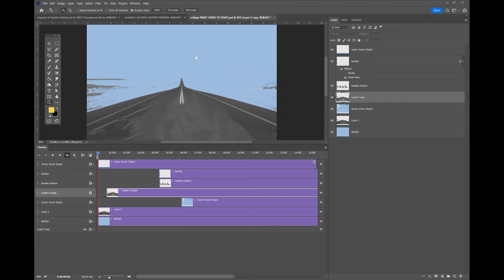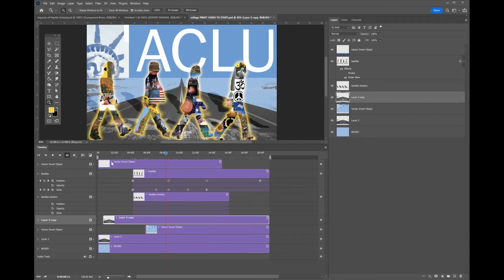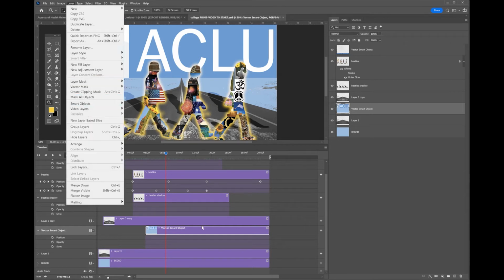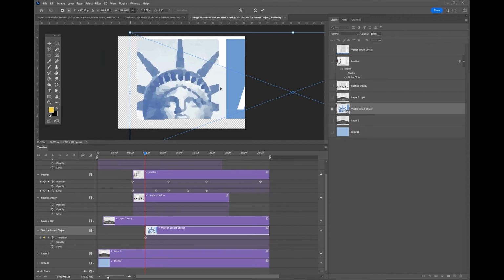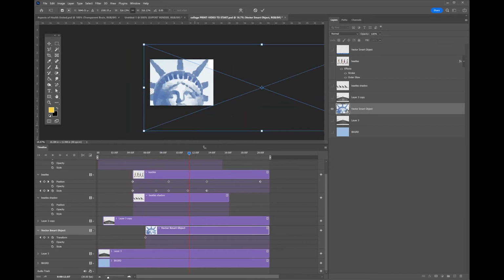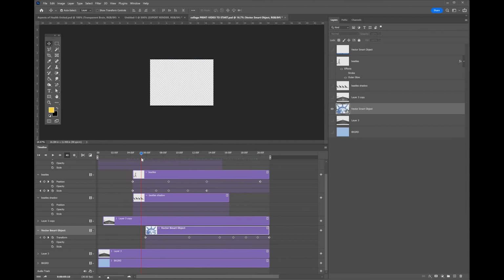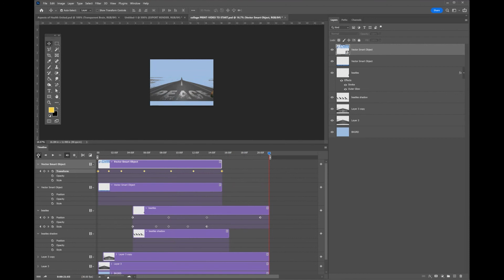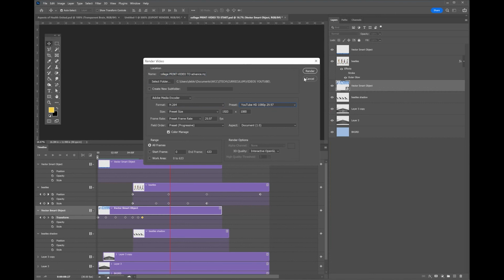Visual Effects Timeline tools in PSD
Here are more tools to utilize for visual effects using PSD.